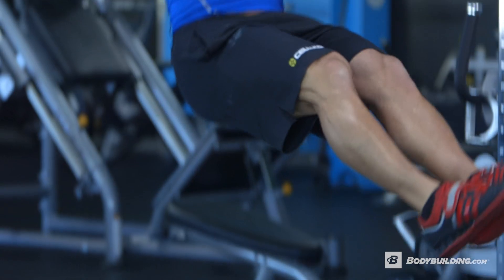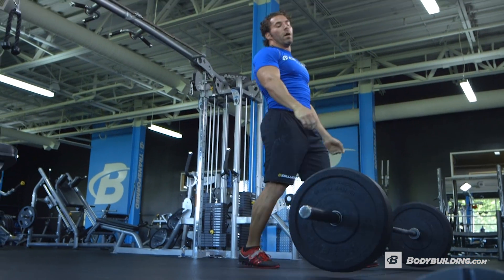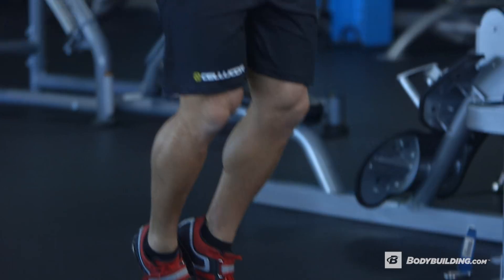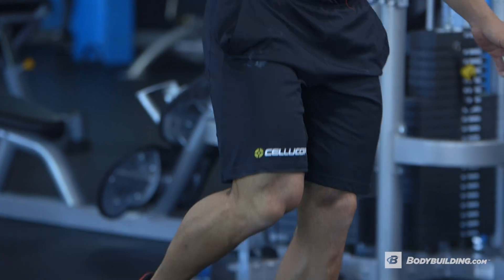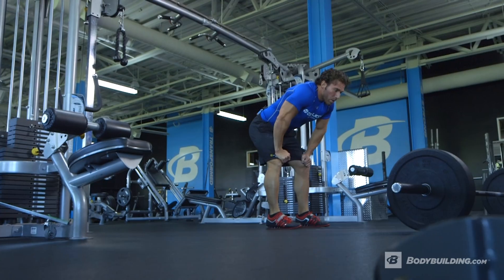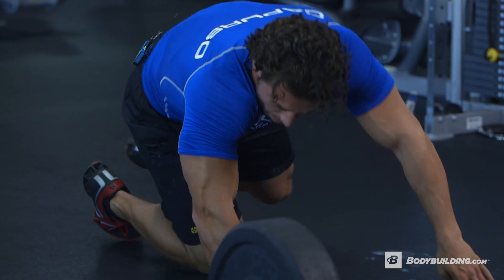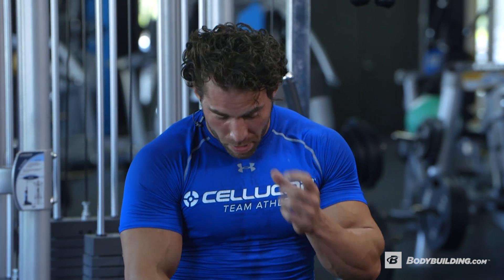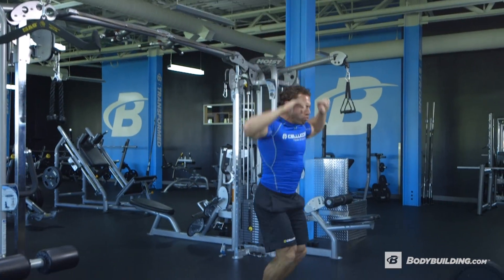15-Minute Full Body Workout | IFBB Physique Pro Craig Capurso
If you've ever heard someone complain that bodybuilding workouts aren't hard enough to make you sweat (what?!), bring them along as you do Craig Capurso's intense workout.

Cellucor-sponsored IFBB physique pro and longtime Bodybuilding.com spokesmodel Craig Capurso is a big believer in not letting his workouts drag on forever. Sure, you could hang out in the gym for an hour and a half every day but, come on, man, you've got a life to live! Capurso is going to take you through one of his most punishing workouts, and it will only take 15 minutes. At the end of that measly quarter hour, you're going to need a stretcher—and maybe a couple of helpers—to reach the locker room.

| Craig Capurso's 15-Minute Fullbody Workout Challenge |
1. Push-ups - 3 sets at 10,11,12 reps
2. Hanging Pike - 3 sets at 10,11,12 reps
3. Burpee - 3 sets at 10,11,12 reps
4. Pistol Squat - 3 sets at 5,6,7 reps
5. Clean and Press - 3 sets at 1,2,3 reps

- Fast Acting Protein Powder to Build Muscle*
- Great Tasting Protein with Minimal Fat and Carbs and Added Digestive Enzymes*

- Weight Loss Support Capsule*
- Increased Energy while Boosting Fat Metabolism*